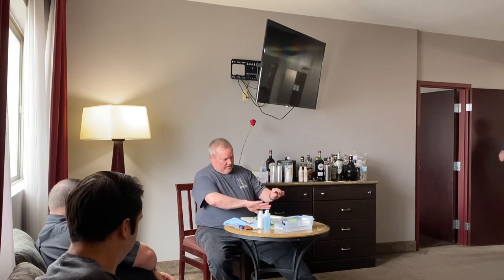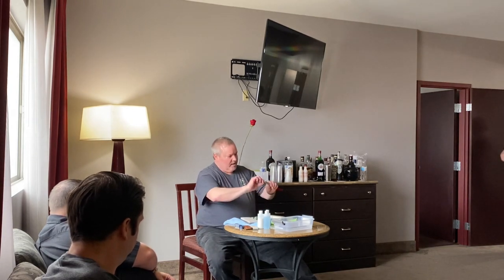TSC Con Las Vegas Convex Honing demo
Big thanks to Bill M. For this very informative method of honing